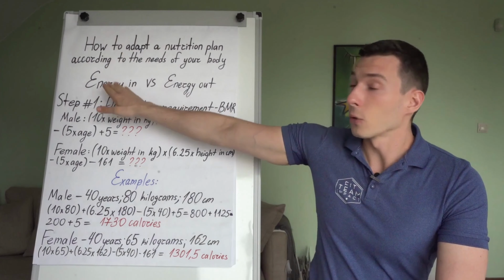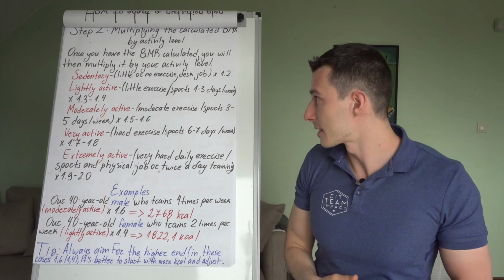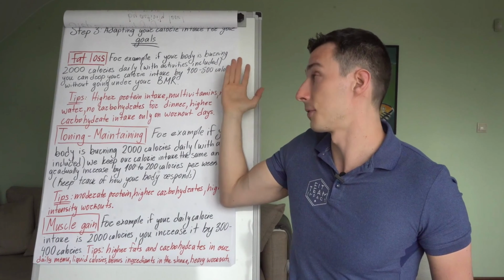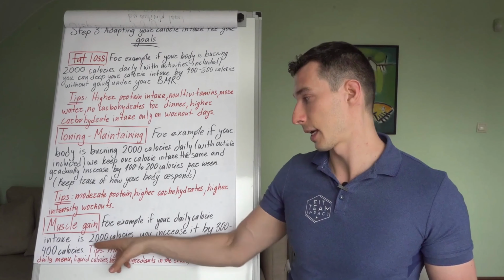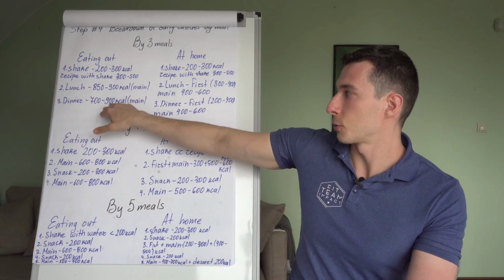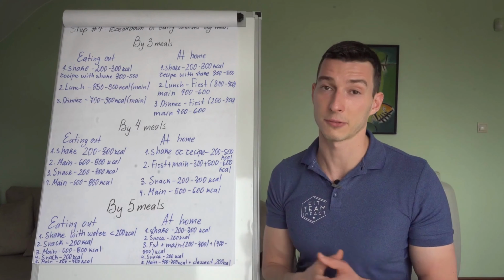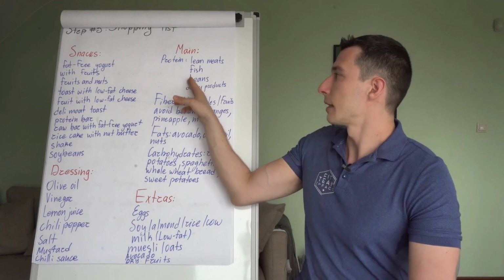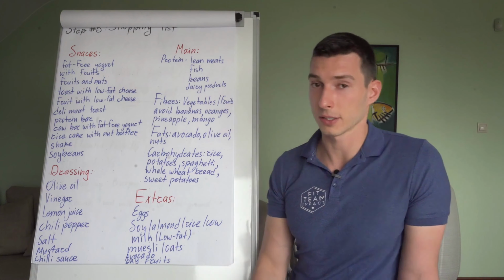Unlock Your Body's Perfect Diet: The Simple Calorie Strategy for Weight Goals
How to tailor a nutrition plan to your body's specific needs. We delve into the importance of understanding daily calorie intake for weight gain or loss and provide a straightforward method for calculating basal metabolic rate (BMR) for both men and women. We give practical advice on how to manage calorie intake without meticulous food weighing, making it suitable for busy individuals.

We stress the importance of balancing the energy in versus energy out and offer tips on integrating social eating and maintaining a healthy lifestyle without sacrificing the enjoyment of food.

⚫️ Free Materials ⚫️

⚫️ Impactful Look Program ⚫️

⚫️ What Is Impactful Look? ⚫️

The Impactful Look Program is a 16-week health & fitness system designed for women to experience shocking body transformations while adopting new healthy habits in their busy lifestyles.

⚫️ Why Should I Join Impactful Look? ⚫️

There are four main problems almost every woman faces. Without solving these problems, you will not "get where you want to go." It is just a fact. Our program will help you solve these problems.

1. No Clear Plan
2. Wrong Food Choices
3. Not Enough Movement
4. Skipping Rest
5. Bonus Problem - Yourself: (can't focus, poor work ethic and consistency, no planning or organizational ability, self-limiting beliefs)

If you can relate, then Impactful Look is for you.

⚫️ Who Should Join Impactful Look? ⚫️

The Impactful Look Program is tailored for busy women looking to transform their health and fitness but find it challenging to manage alongside their everyday responsibilities.

This comprehensive program is designed for those who often feel too overwhelmed to focus on their health due to demanding schedules, providing manageable steps that fit into a busy lifestyle.

Whether juggling a career, family, or both, this program supports you with structured plans, regular coaching, and a community that keeps you accountable, making it achievable to reach your health goals without feeling overburdened.

⚫️ Chapters: ⚫️

00:00 - Mastering Caloric Management for Weight Management
07:29 - Effective Meal Timing and Caloric Adjustment Strategies
13:31 - Comprehensive Meal Planning for Balanced Nutrition
17:05 - Smart Snacking and Protein Choices for Weight Control
22:33 - Conscious Eating: Portion Control and Low-Calorie Options